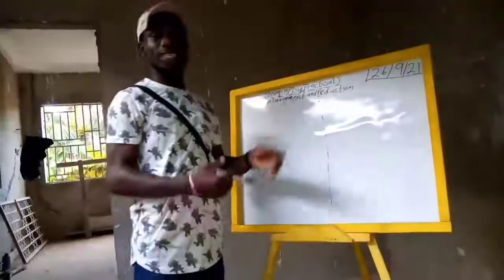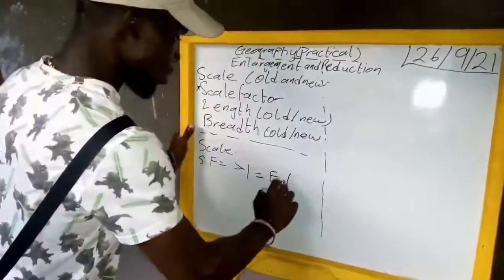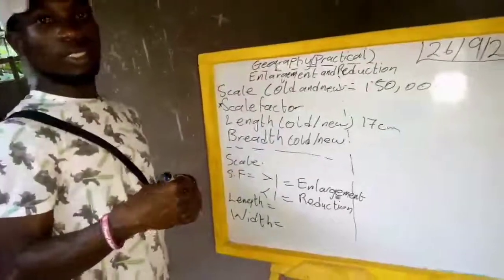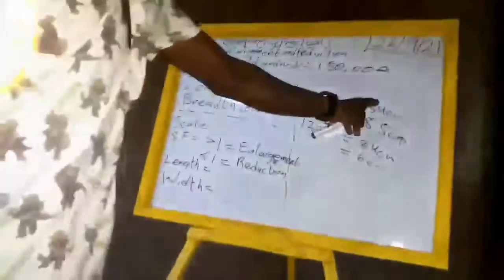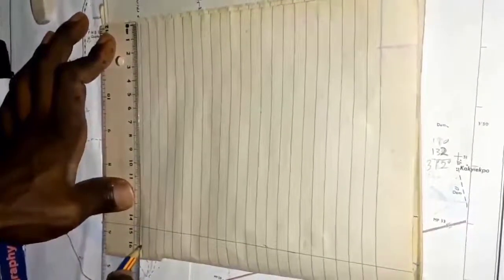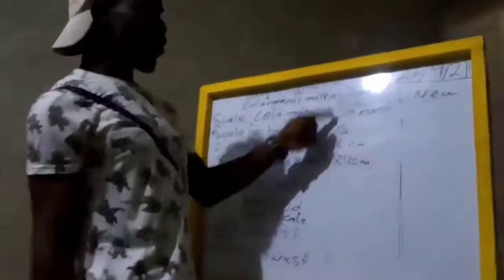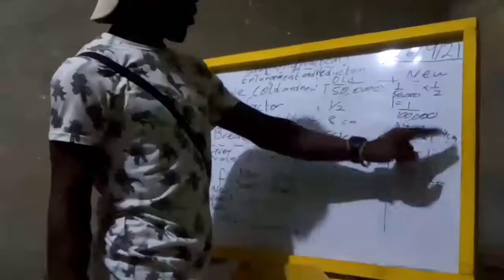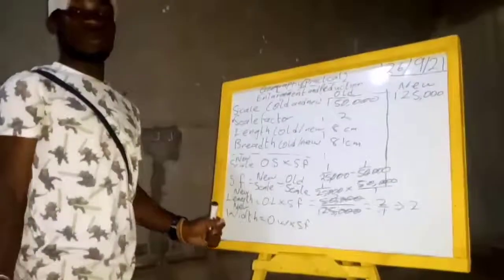Enlargement and Reduction in Practical Geography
This video gives step by step instructions on how to enlarge or reduce a portion of a given map or the whole map.